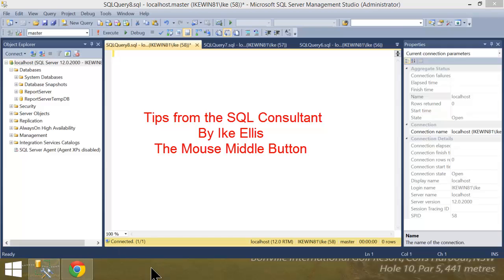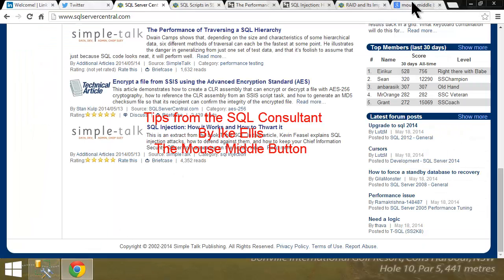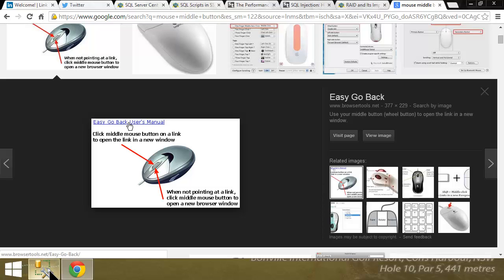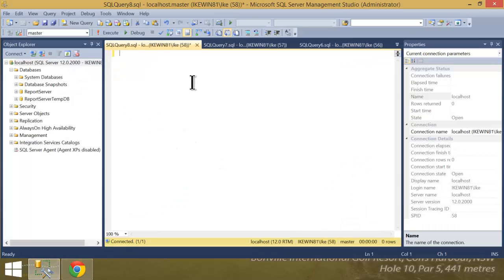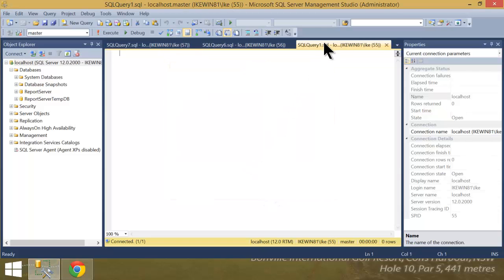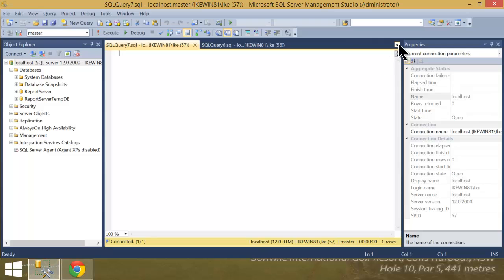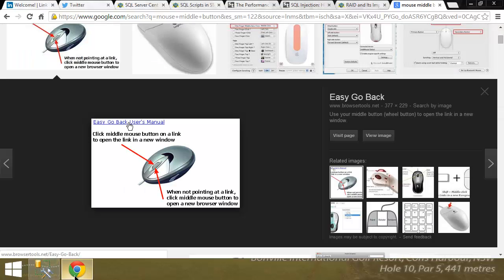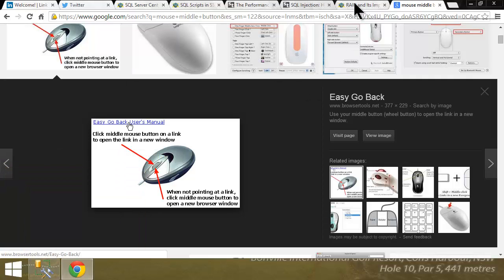SQL Server - The Mouse Middle Button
This tip is about the middle button on your mouse.  It quickly opens and closes tabs in multi-tab GUIs.